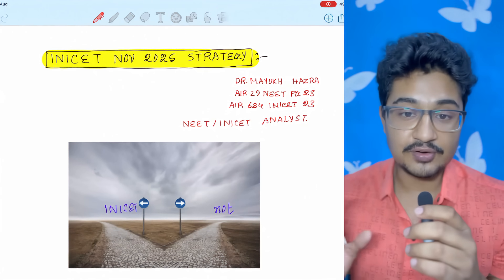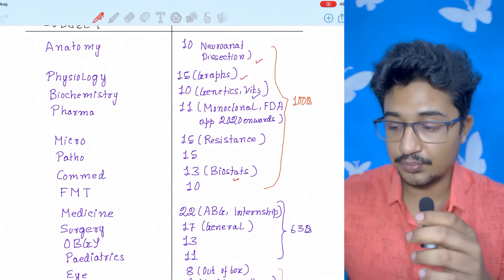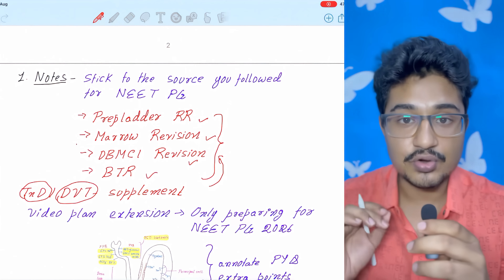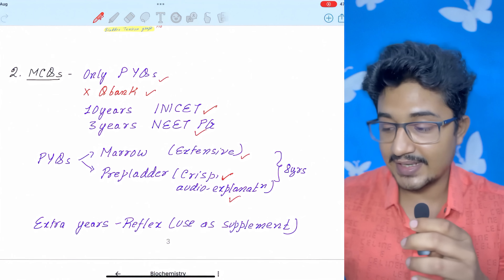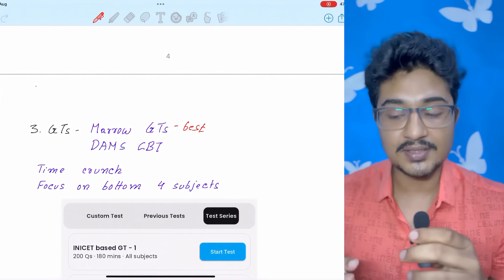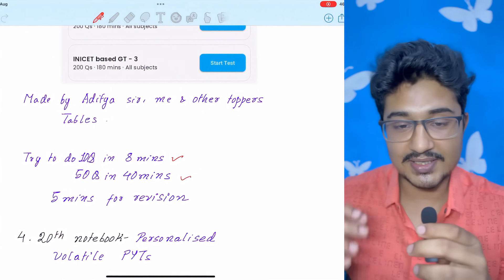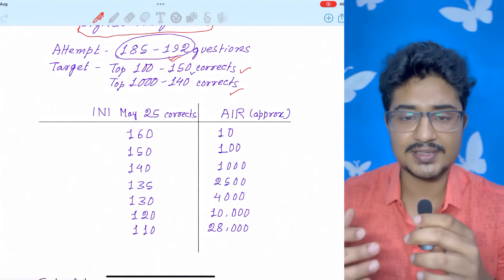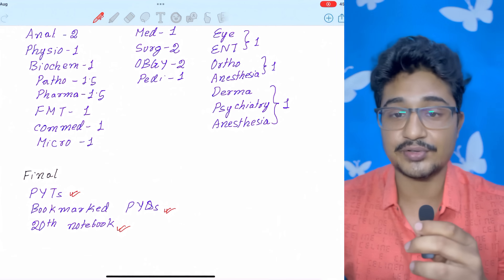Should you give INICET ? Perfect INICET November 2025 Strategy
Digital Image Bank 5 Shorts subjects-